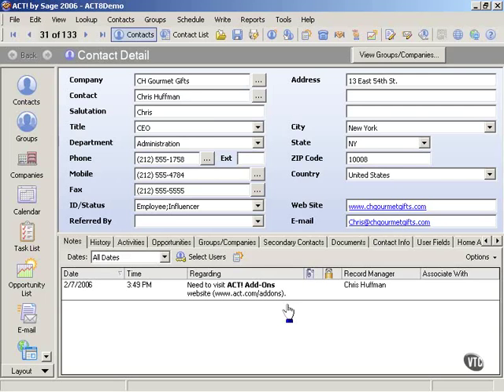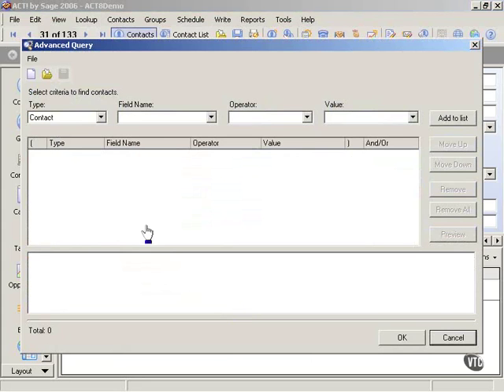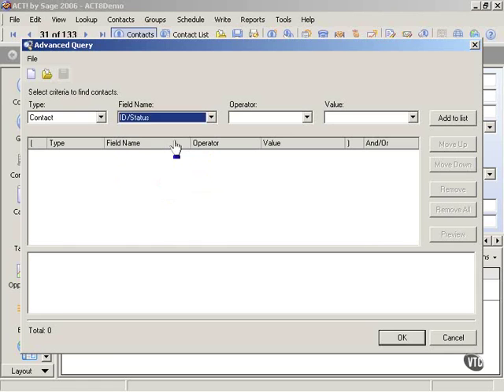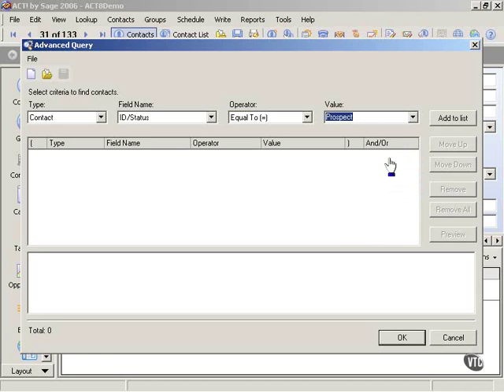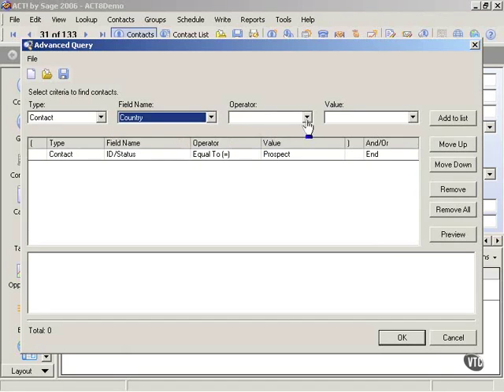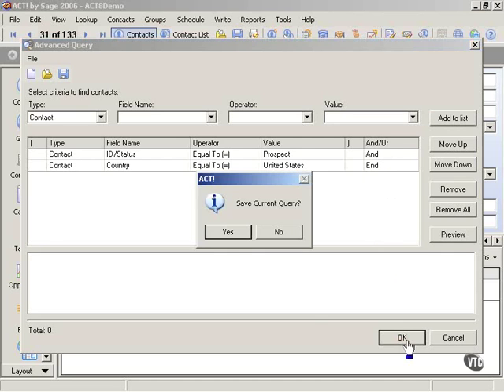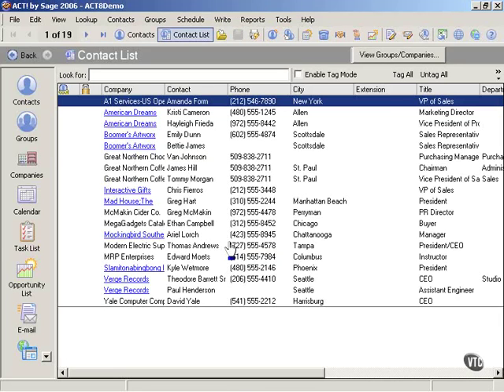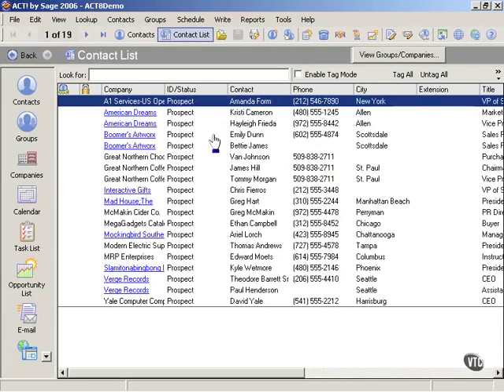25 Lookups by Example